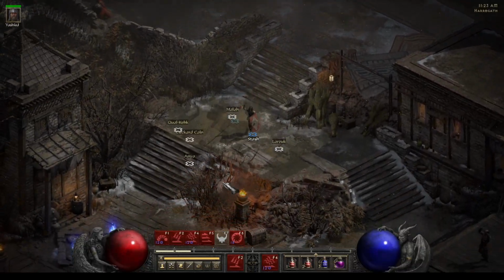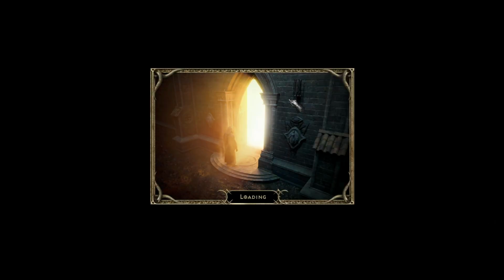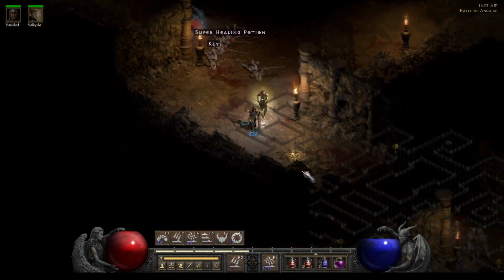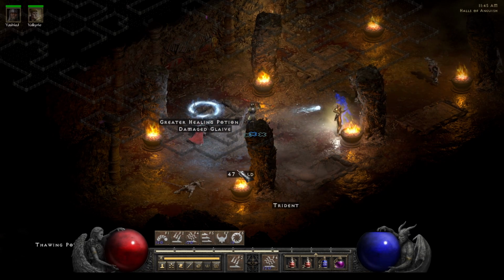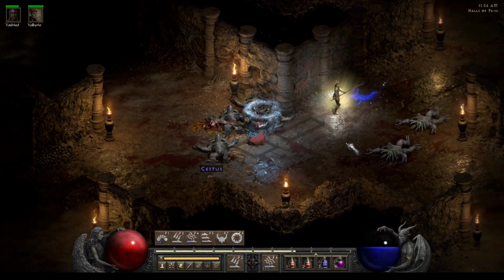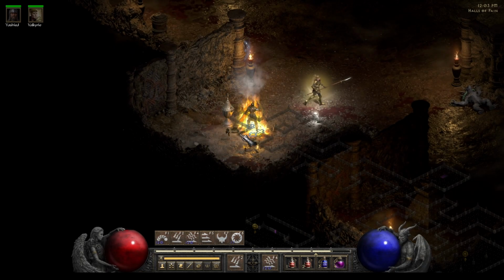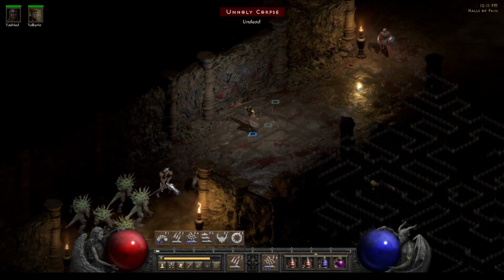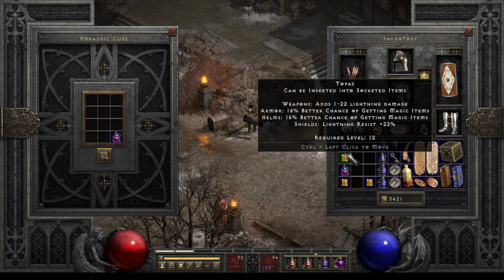Diablo 2: Javazon Let's Play - Part 22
In this episode, we assault Nilathak’s massive temple, fighting through masses of enemies over multiple levels in order to bring justice to the corrupted mage!

Join me as we Sword'n'Sorcery our way across a fantasy landscape in Diablo 2!
Diablo 2 is an isometric, top-down, action roleplaying game and dungeon crawler.
It has enjoyed massive success since launch in the year 2000 and is considered a genre classic.
Can one lone adventurer defeat the forces of Evil?
THE CHAPTERS
00:00 Intro
02:03 Nilathak’s Temple
06:03 The Halls of Anguish
25:24 Harrogath
27:48 The Halls of Pain
40:07 Harrogath
42:14 The Halls of Pain
48:48 Harrogath
49:45 Outro

THE TUNES
Intro/Outro
Black Knight by Rafael Krux